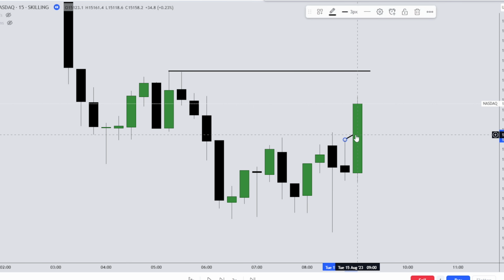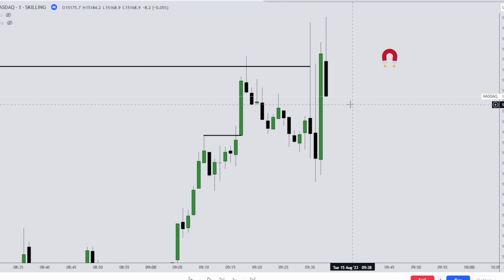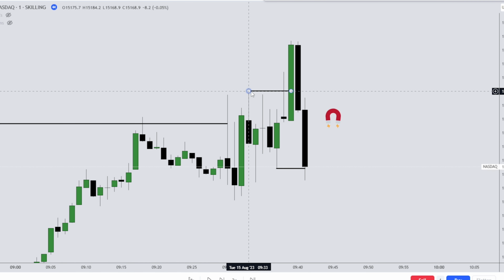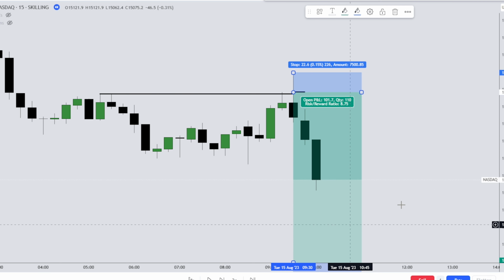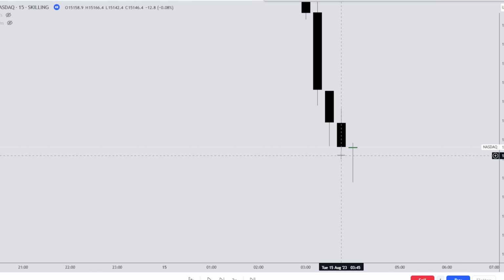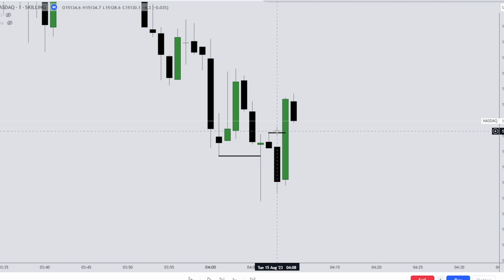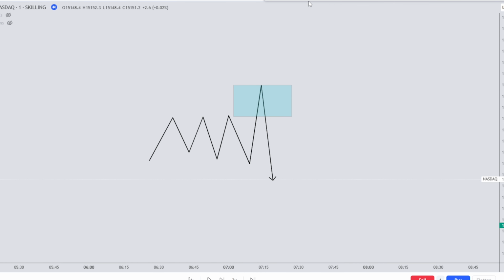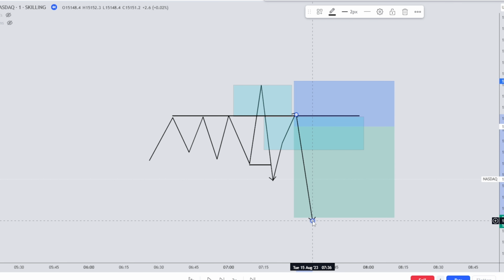Box Setup - The Best ICT Trading Strategy Hands Down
This video is about the box setup, which is the best ICT trading strategy.

The box setup is the easiest entry model based on ICT concepts. Backtest this amazing strategy and check out the video below by TTrades for the original video.